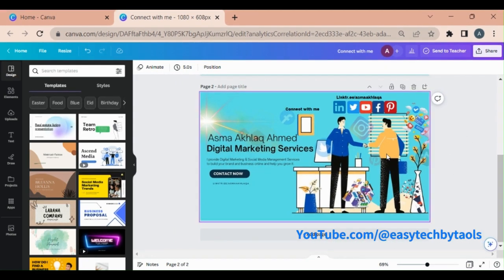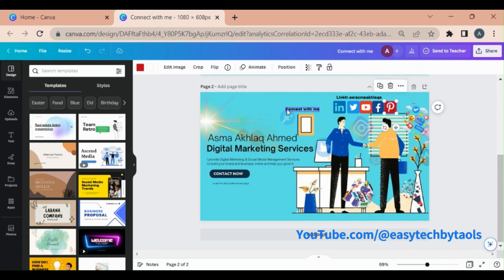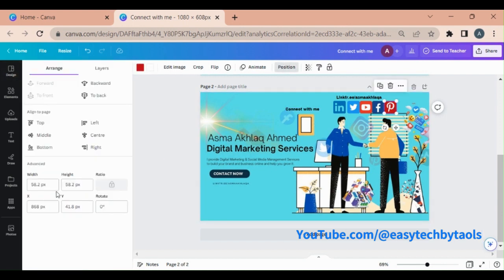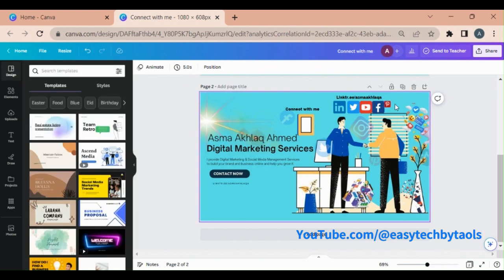Uncovering the Surprising Dimensions of Element Width and Height! | Canva Tutorial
Discover the ultimate Canva tips and tricks with this comprehensive tutorial! 🚀 Learn Canva hacks, how to align text in Canva, and become a Canva-certified creative. 🎓 Master the art of grouping elements in Canva Pro and level up your design skills. 🌟 This Canva tutorial is perfect for beginners and experts alike. 🎨 Dive in and learn how to use Canva for beginners with easy-to-follow Canva tutorials. 💡 Unlock your creativity and transform your designs today! 🌈

Are you curious about how to change the dimension of elements in your designs using numbers in width and height? Wonder no more! In this Canva tutorial, we'll be exploring the new features in Canva that allow you to change the dimensions of elements by using numbers in your design.

By the end of this tutorial, you'll know how to change the dimension of elements in your designs using numbers, and you'll be able to apply this technique to a wide variety of creative projects! So be sure to watch the entire video, and learn some fun and unexpected dimensions of elements!

🌟How is this video 🎥? Is it helpful?
Comment 💬below to let us know🏆